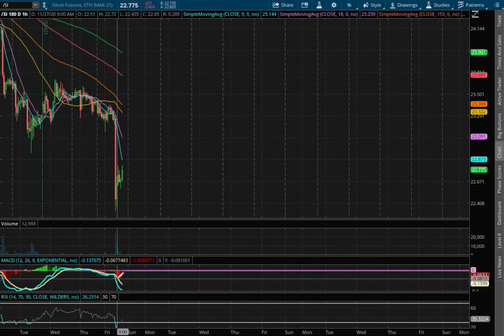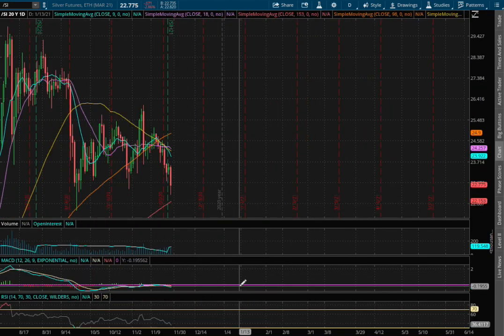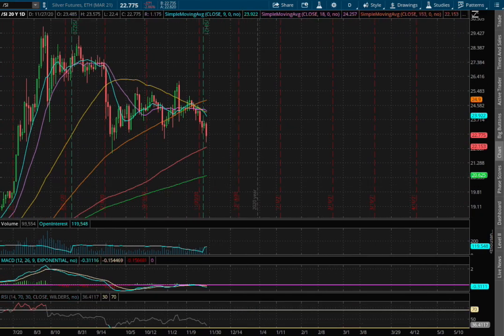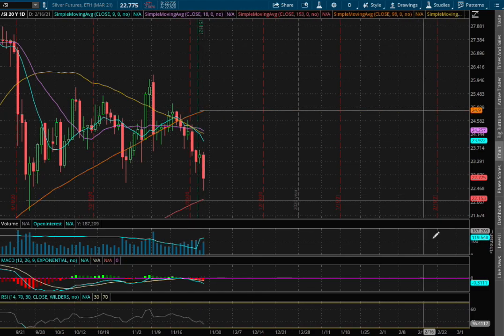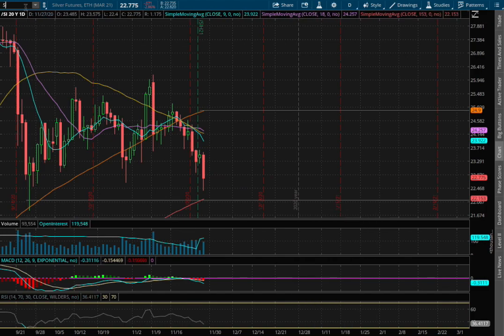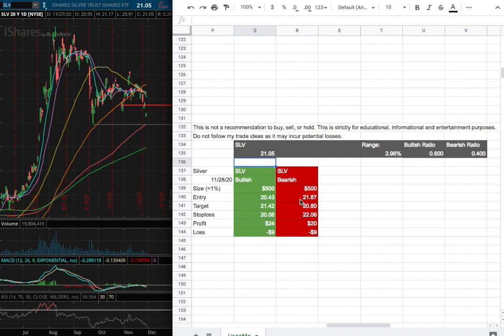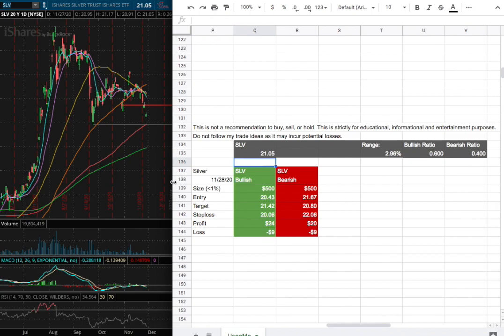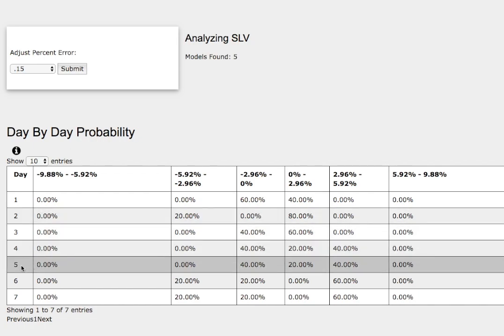Silver Futures (SLV) in November 28 2020 Technical Analysis, Forecast, and Trade Ideas